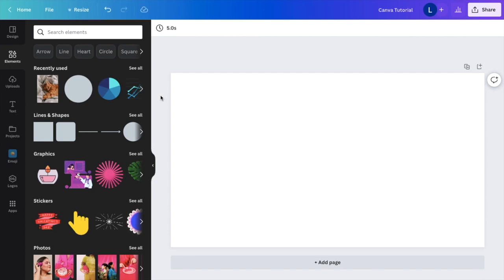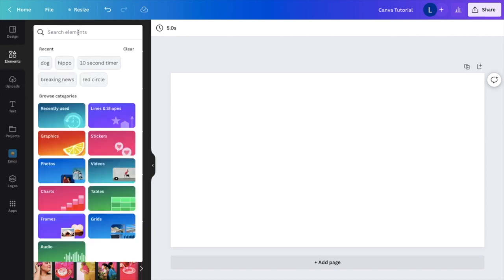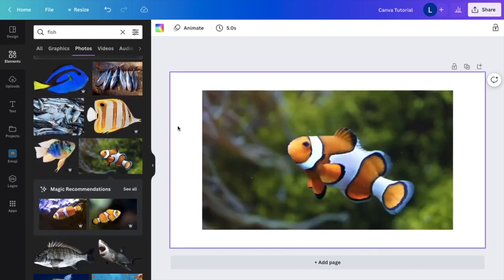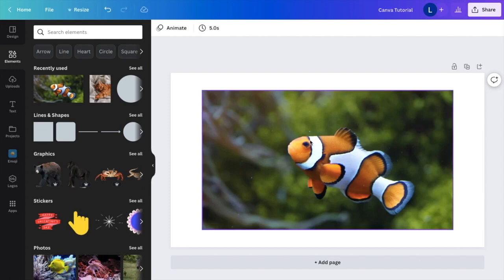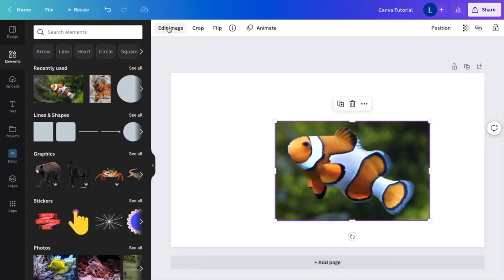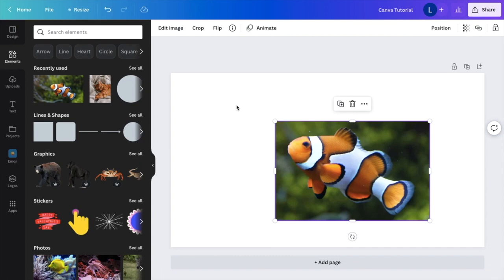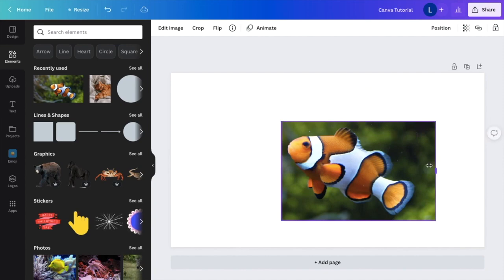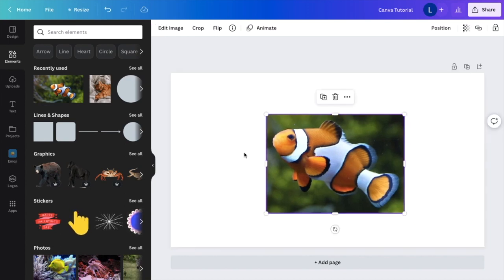How To Crop An Image In Canva | Canva Tutorial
In this Canva tutorial, I will show you how to crop an image in Canva. Cropping an image in Canva is easy and straightforward. Here are the steps to crop an image in Canva:

1. Log in to your Canva account and open the design you want to work on.

2. Click on the image that you want to crop to select it.

3. You will see the "Crop" button located in the top toolbar of the Canva editor. Click on it.

4. Use the handles on the edges of the image to select the portion of the image that you want to keep. You can also use the slider to adjust the aspect ratio of the crop.

5. Once you have selected the portion of the image you want to keep, click the "Apply" button. The image will be cropped to your selected area.

6. Finally, don't forget to save your design by clicking the "Download" or "Publish" button. With these simple steps, you can easily crop an image in Canva. You can also use the "Undo" and "Redo" buttons in the top toolbar to undo or redo your changes.